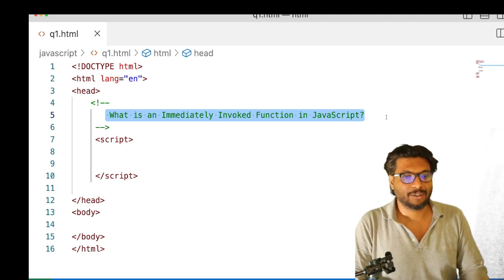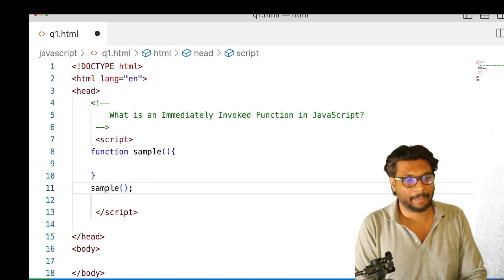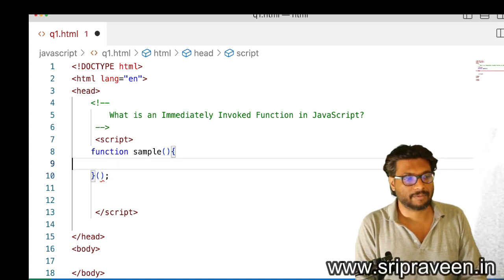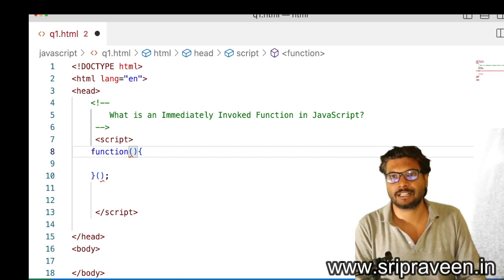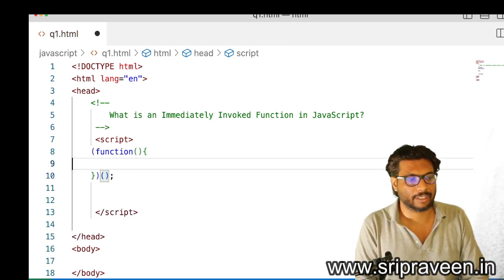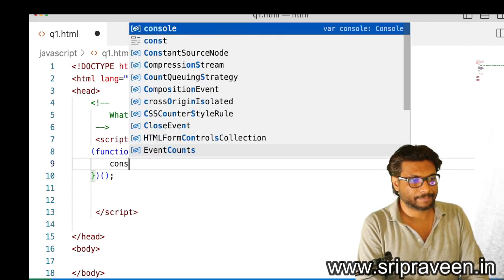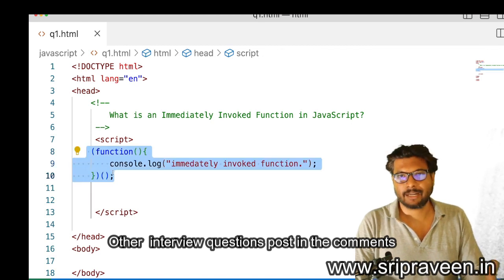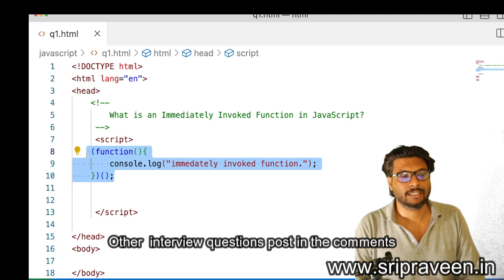What is an Immediately Invoked Function in JavaScript?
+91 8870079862